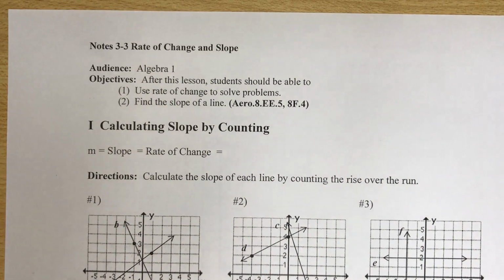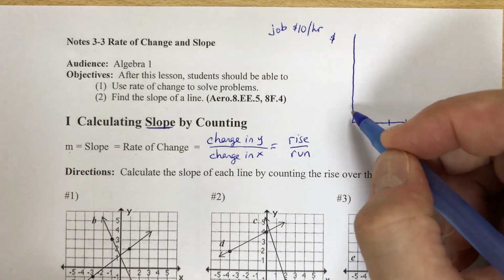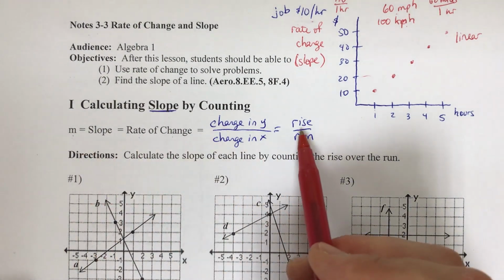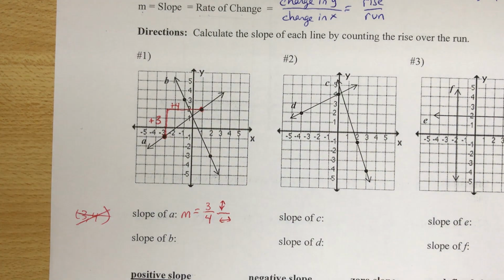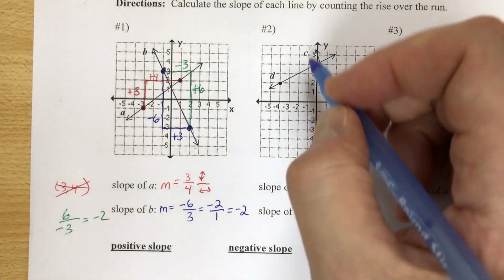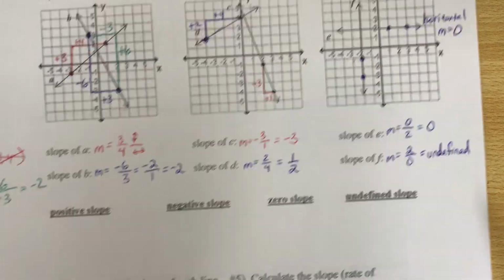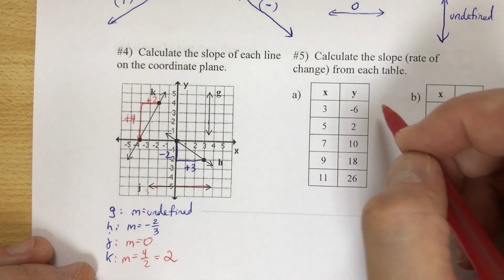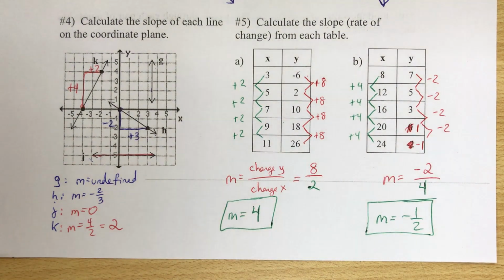Algebra 1 Notes 3-3 Slope Part 1